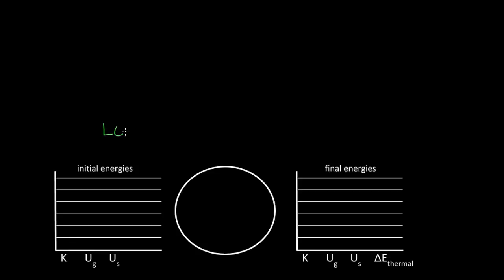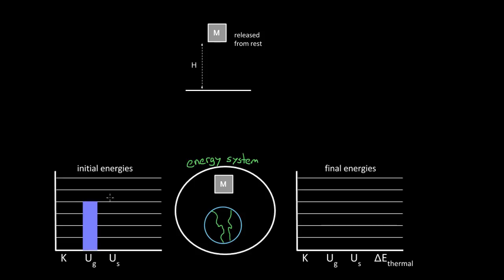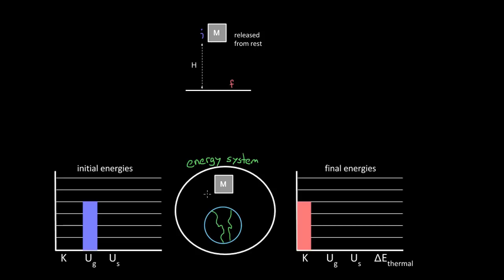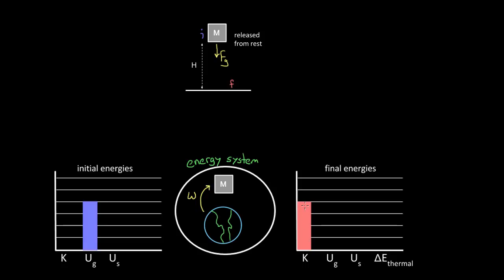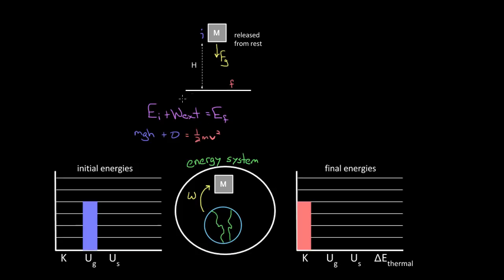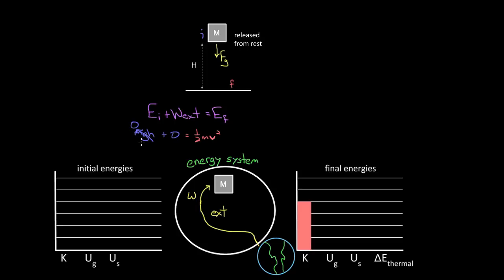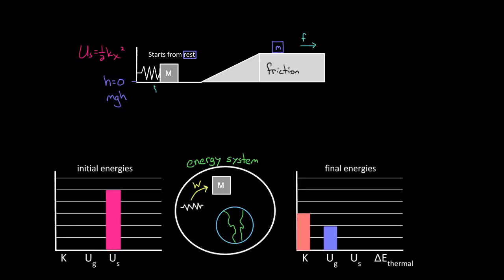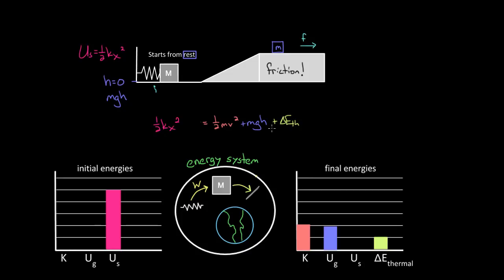LOL diagrams | Work and energy | Physics | Khan Academy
In this video, David shows how LOL diagrams allow us to visually represent what we mean by conservation of energy as well as what we mean by an energy system.